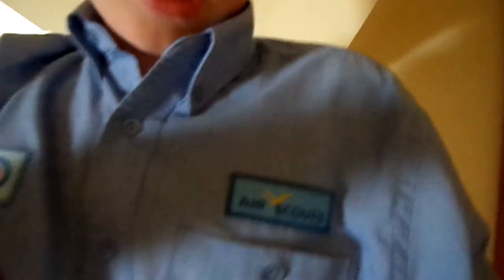Update.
Well. Sorry for no uploads.